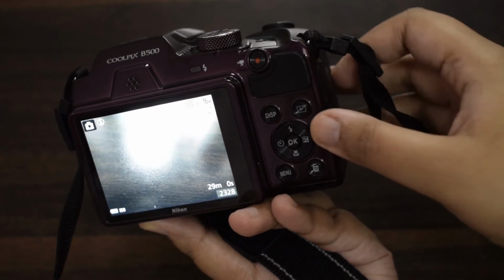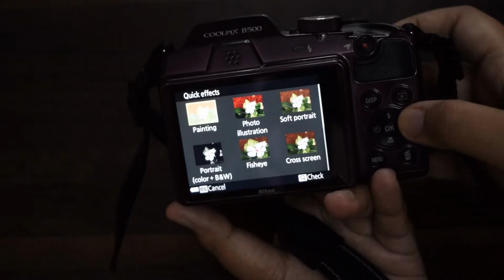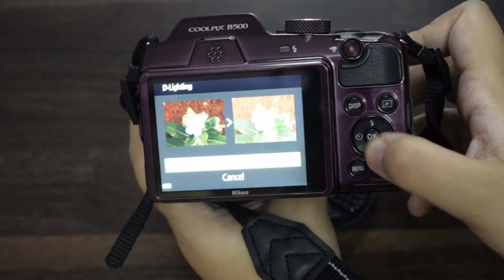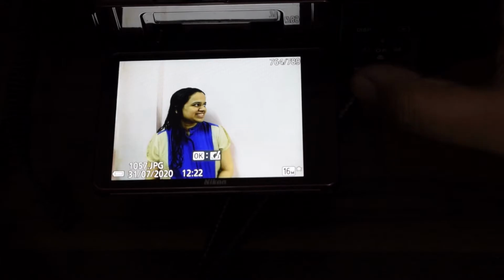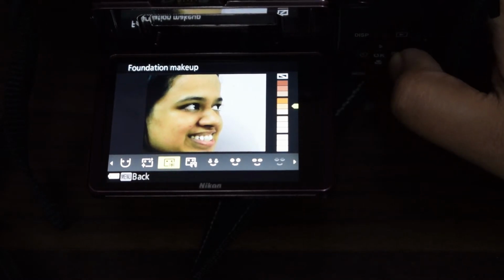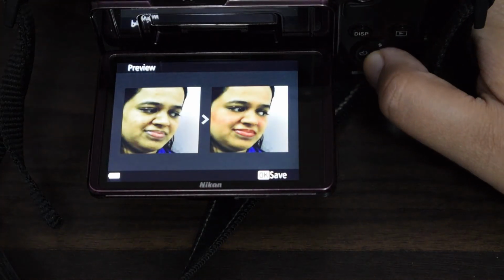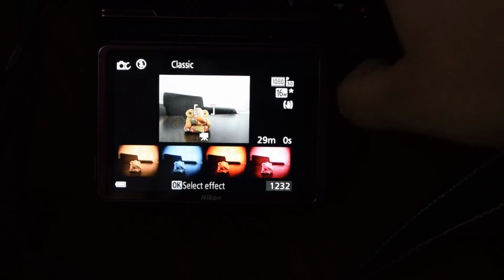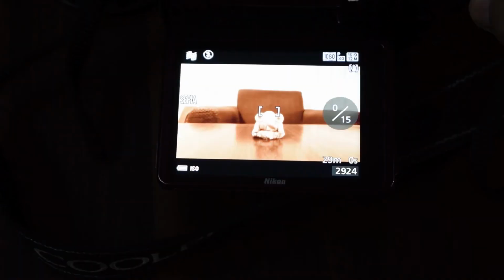How to Edit Photos in Nikon Coolpix B500 (Nikon Coolpix B500 Photo Filters & Edits) | Sonika Agarwal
Check out how to easily edit your photos in-camera with the Nikon Coolpix B500. Watch all my Nikon B500 photography tips and tricks

There are so many options available in the NikonCoolpixB500 that can help you edit your photos easily and quickly. These options may not match the likes of an actual professional photo editing software like Photoshop or Lightroom. But they can be damn useful at the eleventh hour!

My Gear
60 Inch Tripod
32 GB Class 10 Memory Card
1 TB Hard Drive